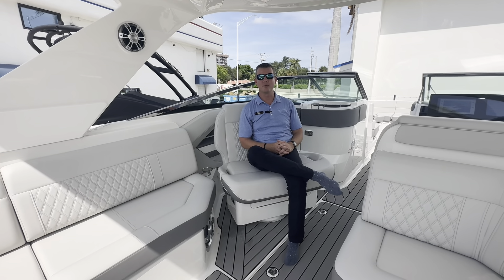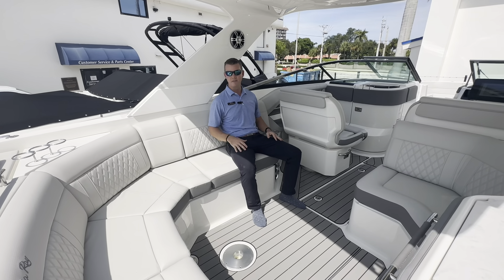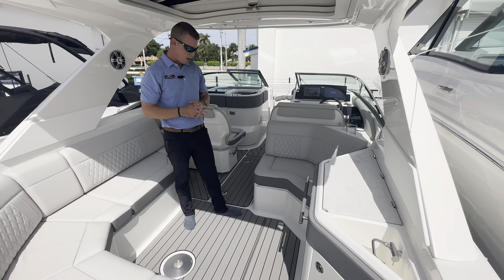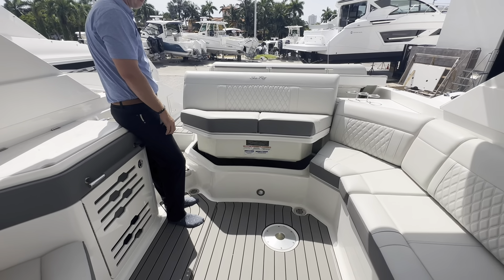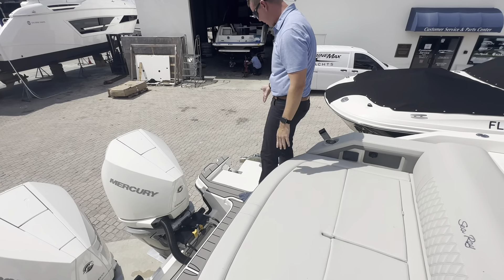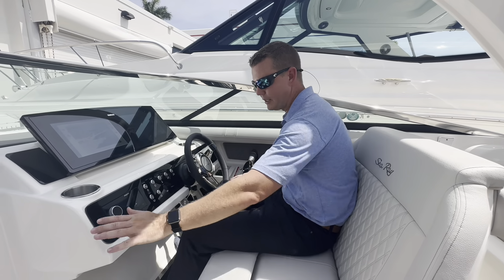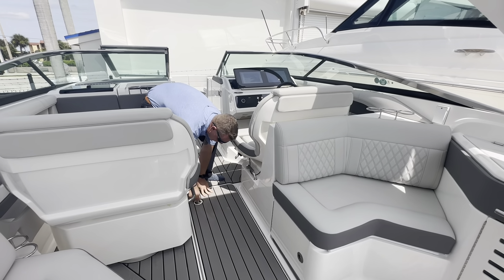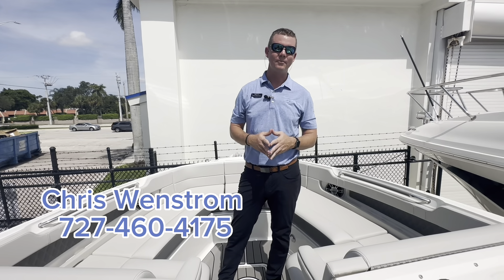This Just In! Brand New 2023 Sea Ray SLX 310 Outboard at MarineMax Pompano Beach!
The Sea Ray SLX 310 outboard is a stylish and versatile boat that combines luxury, performance, and innovation. With its spacious layout, powerful outboard engines, and impressive features, it offers an exceptional on-water experience.

Measuring 31 feet in length, the SLX 310 outboard features a sleek and modern design with clean lines and a distinctive profile. Its spacious cockpit is designed for comfort and entertainment, providing ample seating and a versatile layout. The boat can accommodate up to 17 people, making it ideal for hosting gatherings and enjoying quality time with family and friends.